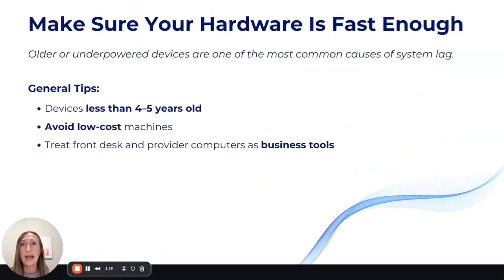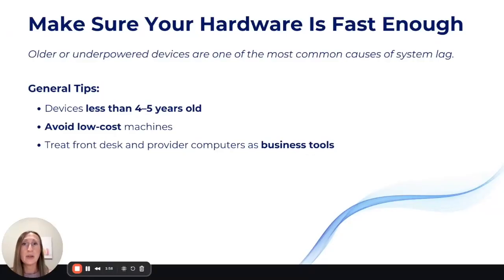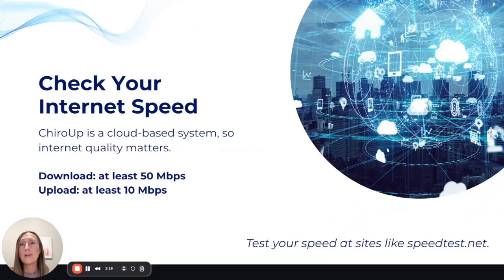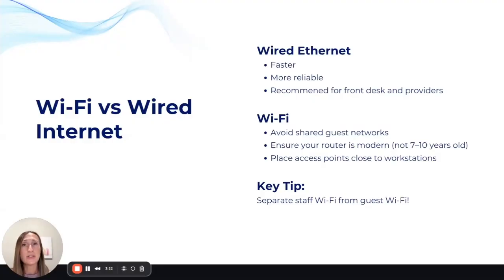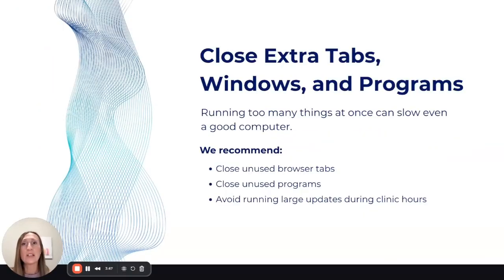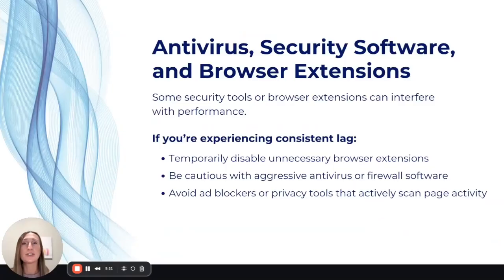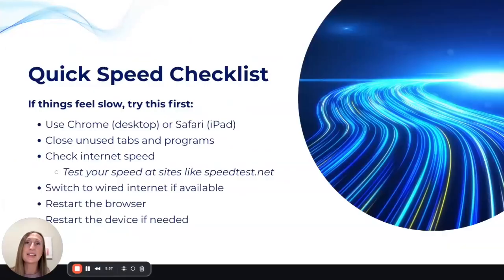How to Get the Best Performance from ChiroUp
If ChiroUp feels slow, the issue is often tied to your device, browser, or network rather than the software itself. In this microwebinar, we share practical best practices for hardware, internet, and setup to help you get the fastest, most reliable performance across your entire practice.